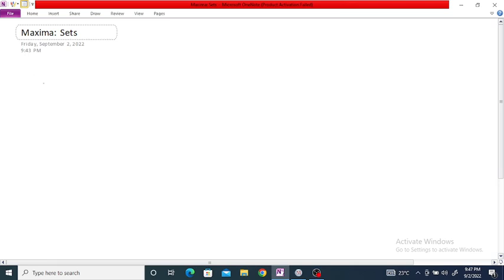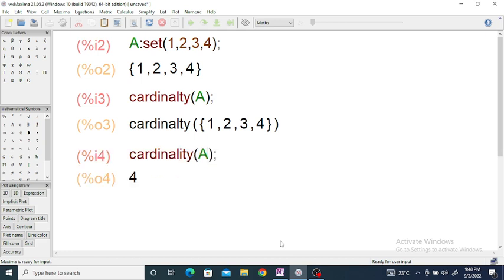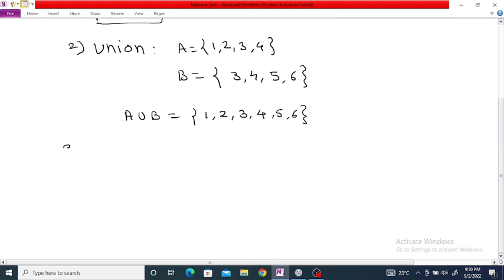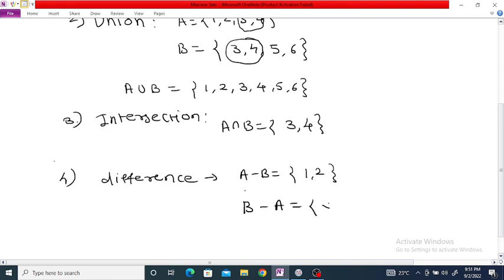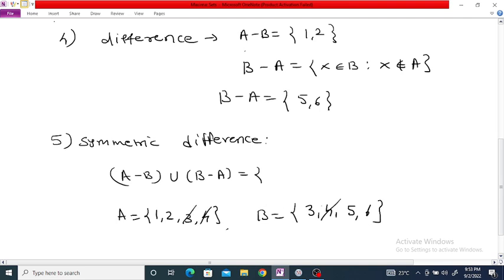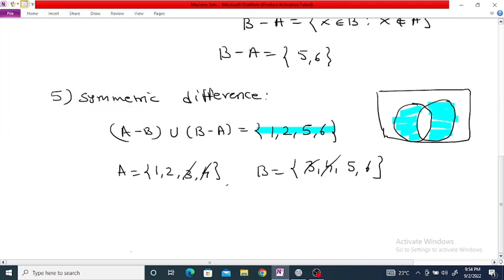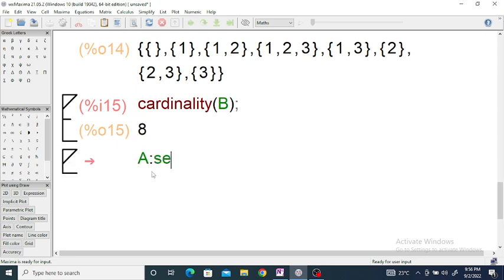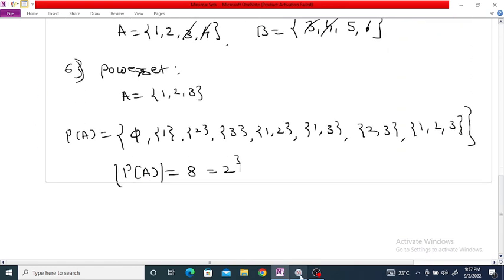Maxima: Operation On Sets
1)Union of two sets
2)Intersection of two sets
3)Cardinality
4) Powerset
5) Symmetric Difference
What are the 5 operations of sets?
How do you do operations on sets?